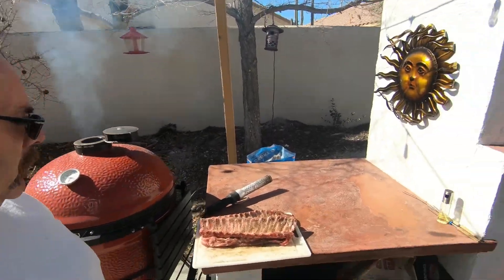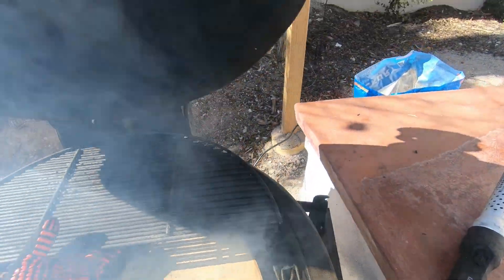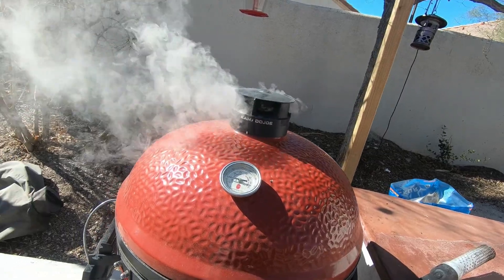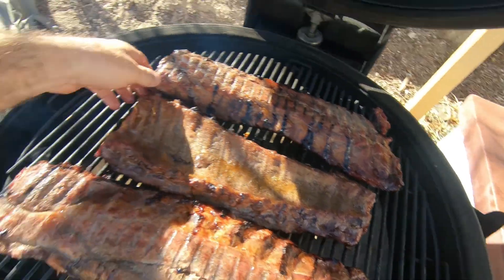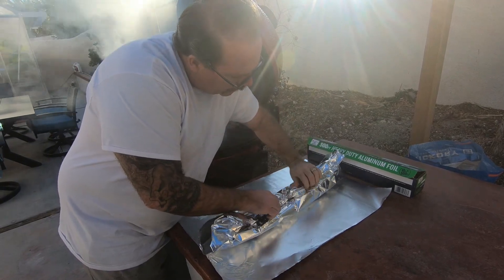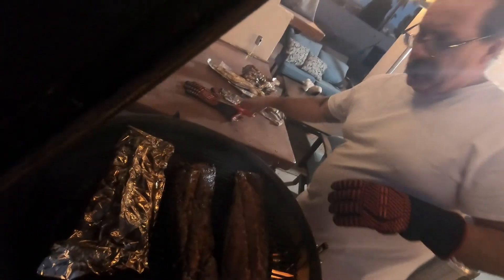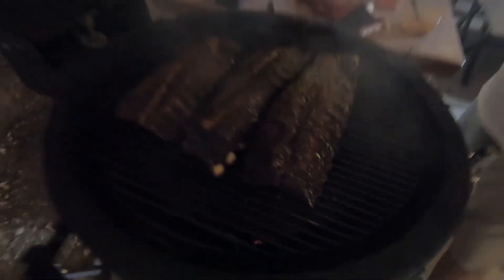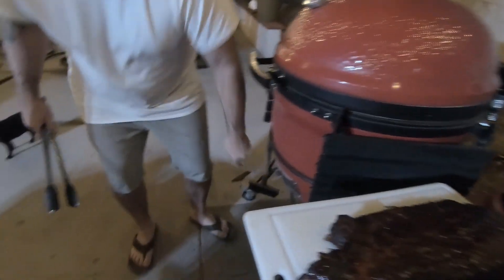It' time to smoke some ribs in the Kamado Joe.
Smoked on hickory for first 3 hours, then wrapped in foil for 2, and finished off with a little bit more smoke. Enjoy.